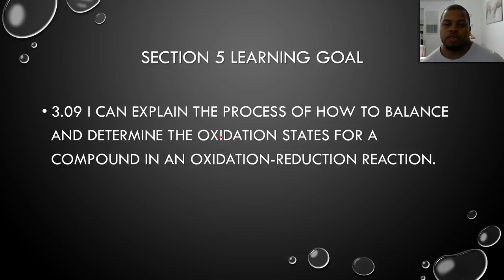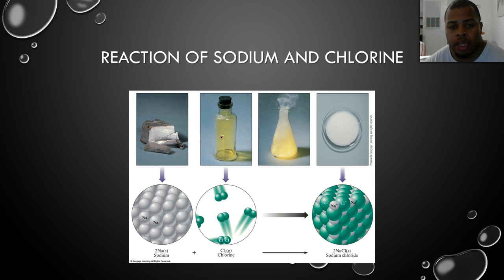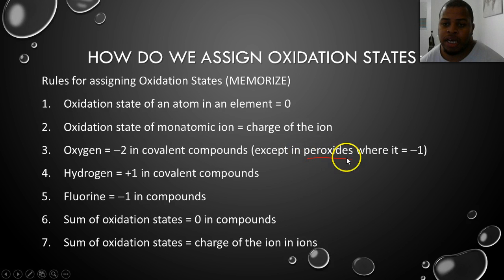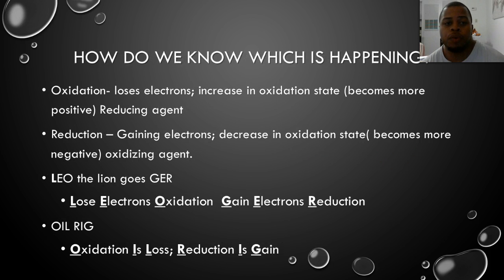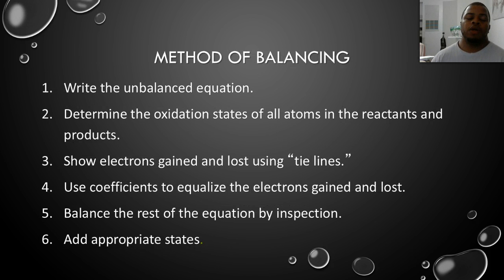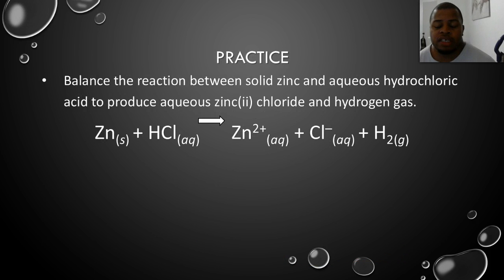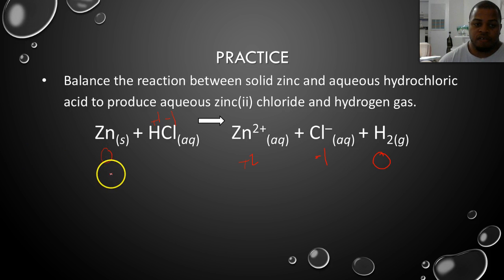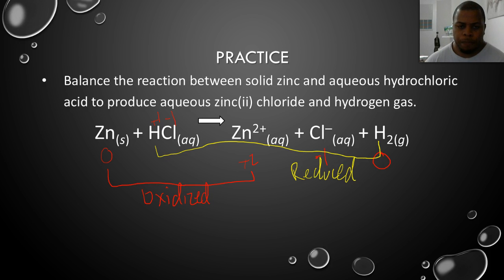Reaction Types 3.5a- Oxidation Reduction Reactions